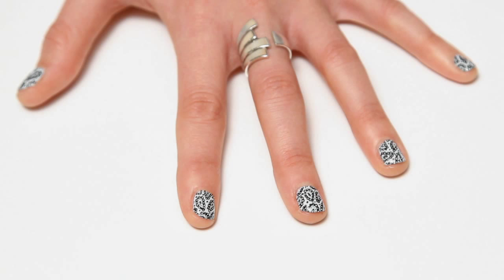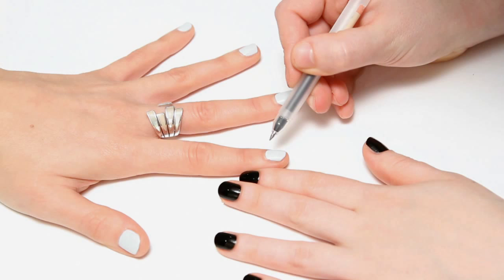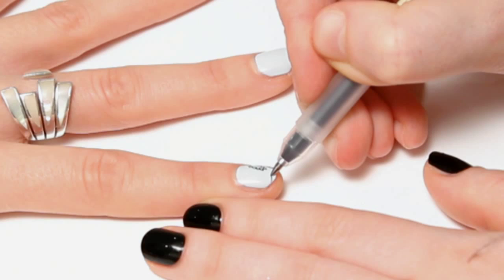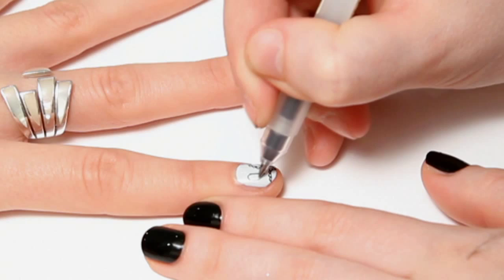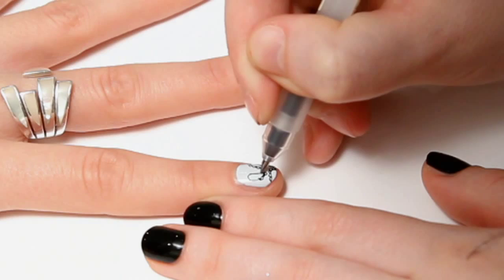Paisley Nail Art From One Nail To Rule Them All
Alice from One Nail To Rule Them All pops into the Clothes Show TV studio.

Alice from One Nail To Rule Them All pops into the Clothes Show TV studio to show you how to create a paisley nail art design at home quickly and easily.

You will need:
White/other light coloured base nail polish
Black nail art pen

Share your nail art tips and tricks with us in the comments box below!

Keep checking back for more beauty how-to's, tips, tricks and trends.